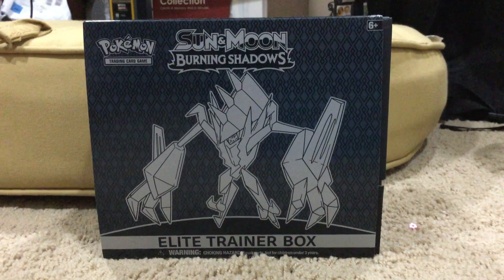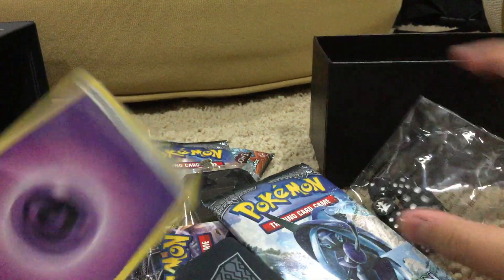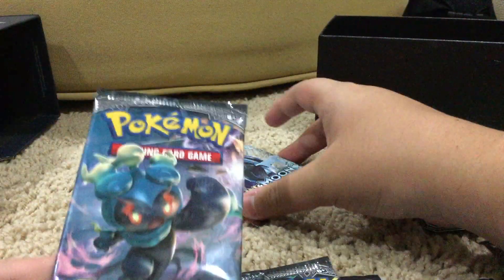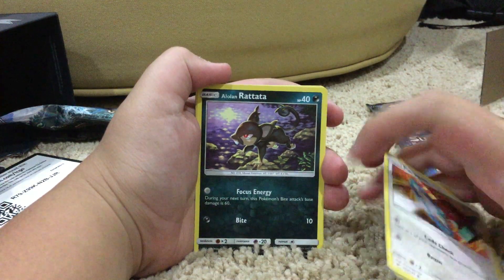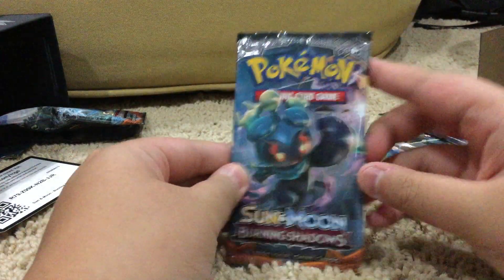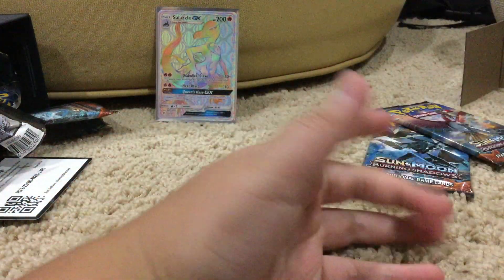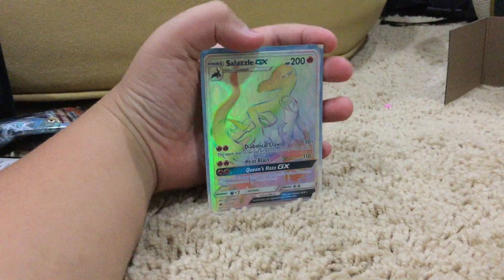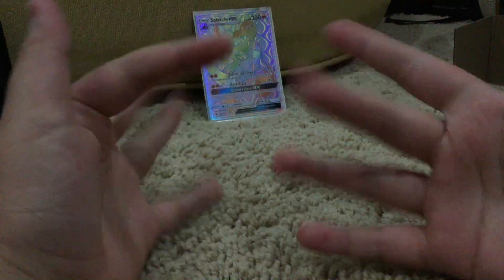Burning Shadows Elite Trainer Box!